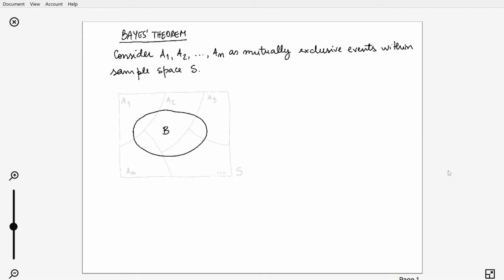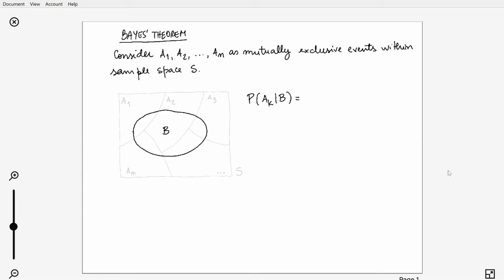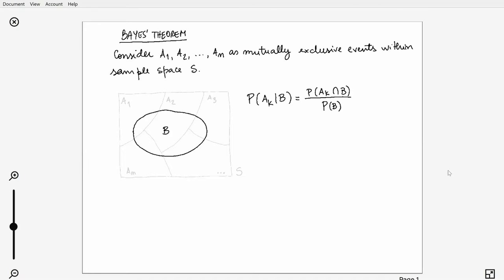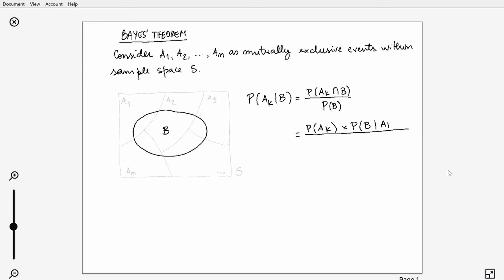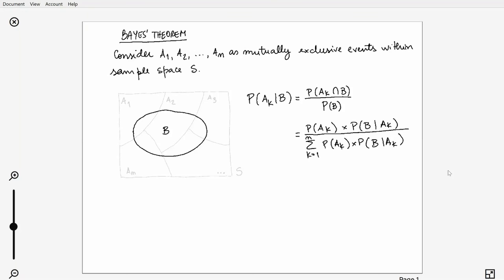The Bayes Theorem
In this video you will have a brief explanation of the Bayes’s Theorem